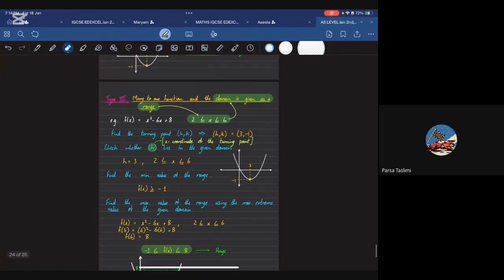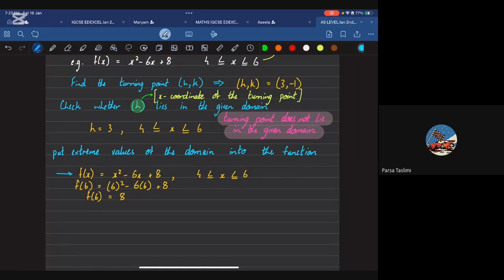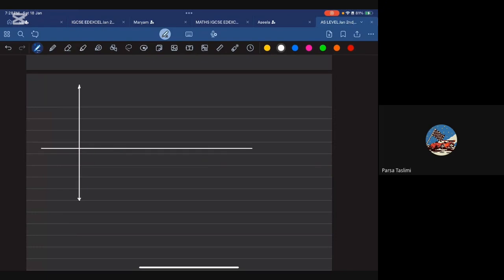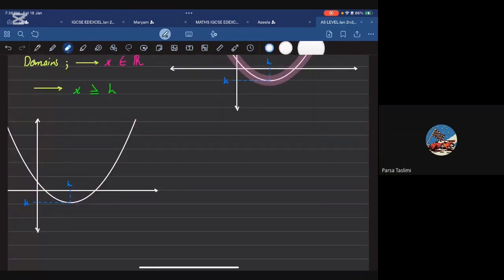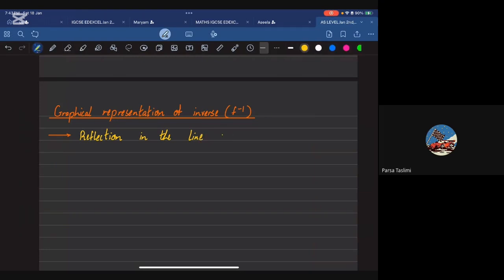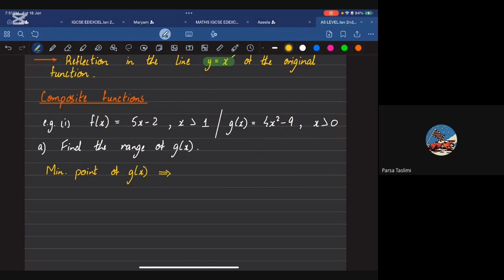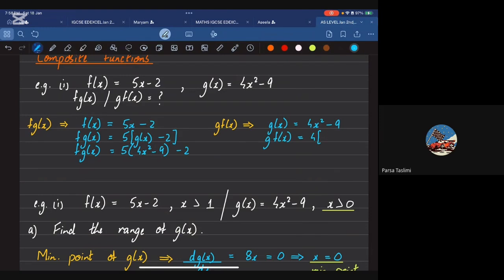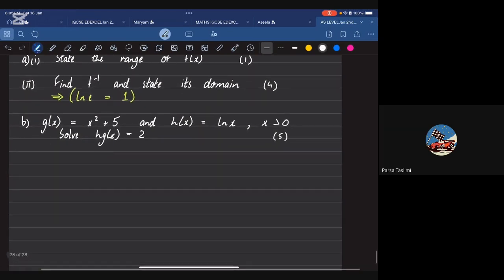AS LEVEL CAIE Math | Functions (Further types & Graphical representation of Inverse) Part 4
Welcome back to Part 4 of our AS Level CAIE Math Functions series! In this video, we dive deeper into advanced function types and explore the graphical representation of inverse functions—essential for mastering your exams!

📌 What You’ll Learn:
✔ Further types of functions & their properties
✔ Step-by-step guide to finding and sketching inverse functions graphically
✔ Common mistakes to avoid + pro tips

🔥 Perfect for CAIE AS Level students aiming for top grades!

Let’s **crush those math problems together!** 💪✨